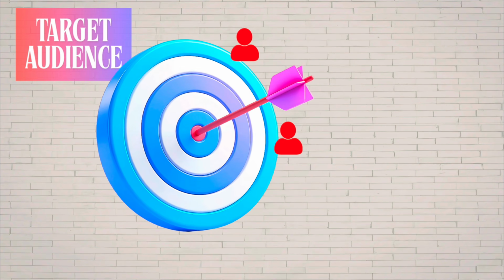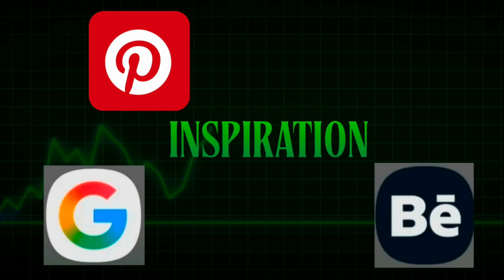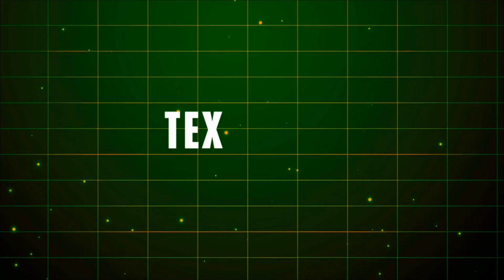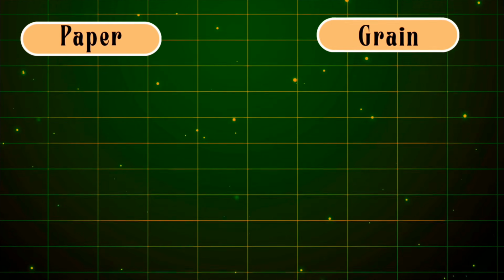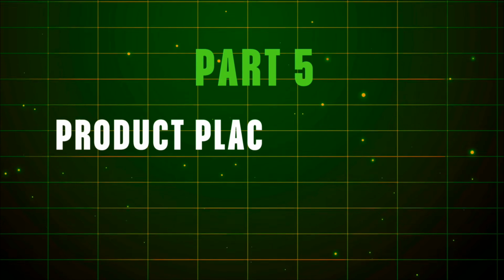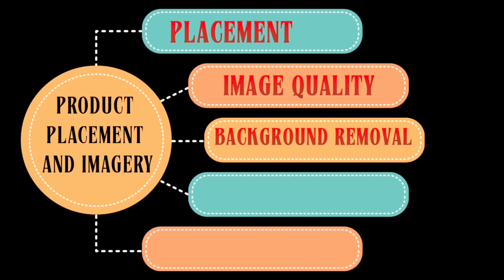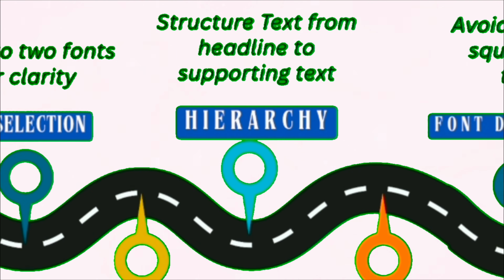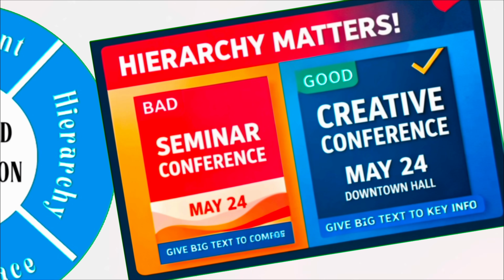9 Rules I follow to make an eye catching Poster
Want to design eye-catching posters that actually work?
In this video, I break down the complete roadmap to killer poster designing, covering every step from concept to final export. Whether you’re a beginner, graphic designer, student, or freelancer, this guide will help you create posters that look professional, clean, and impactful.

Want to know how to practically design posters in canva. Here's an easy step by step guide to learn 5 types of poster design ideas that you can share with your client.

🎯 What You’ll Learn in This Video:

How to understand the purpose & target audience

Poster concept & idea generation

Choosing the right color palette

Typography rules every designer must know

Layout, alignment & visual hierarchy

Image selection & composition tips

Common poster design mistakes to avoid

Final checklist before publishing or printing

This poster design roadmap will help you improve your design thinking, not just your software skills
Who This Video Is For:

Design students

Freelancers & creatives

Social media & marketing designers

Anyone who wants to make killer posters